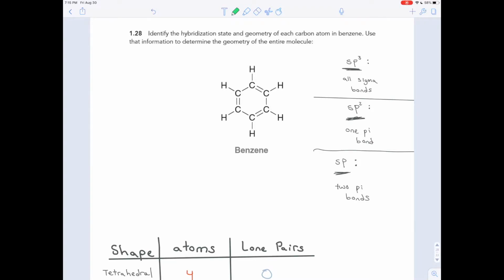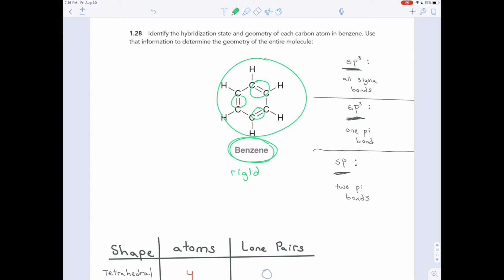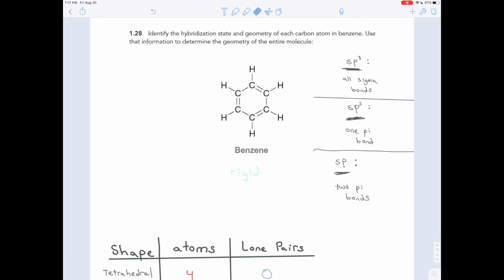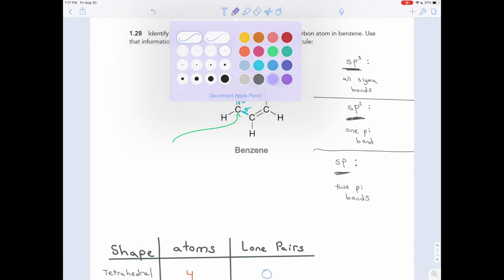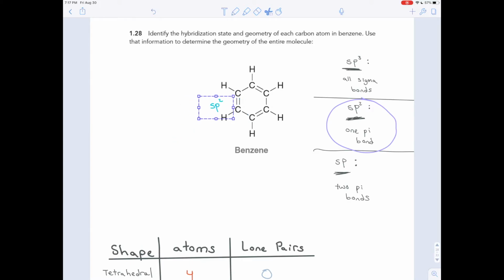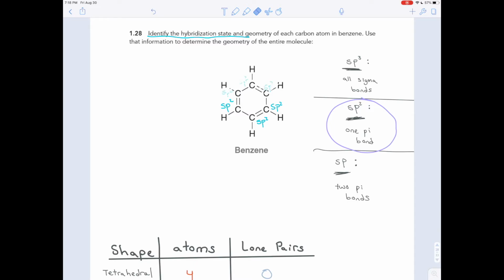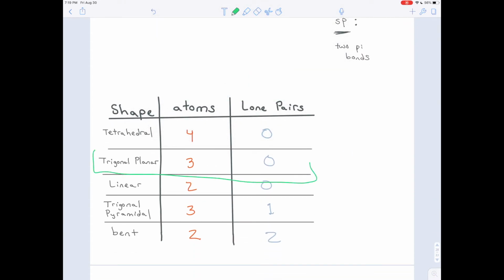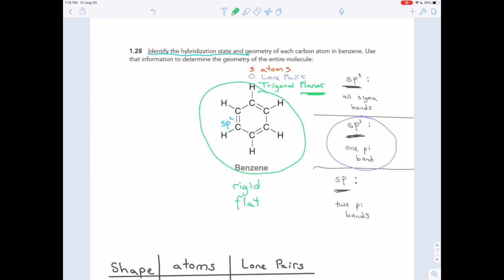Exercise 1.28 - Identifying Hybridization States and Molecular Geometry